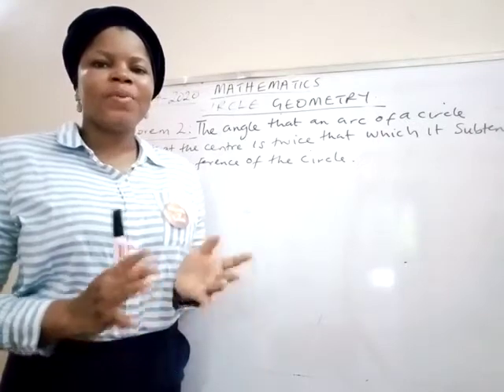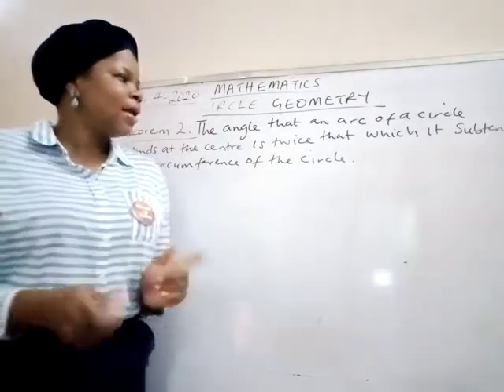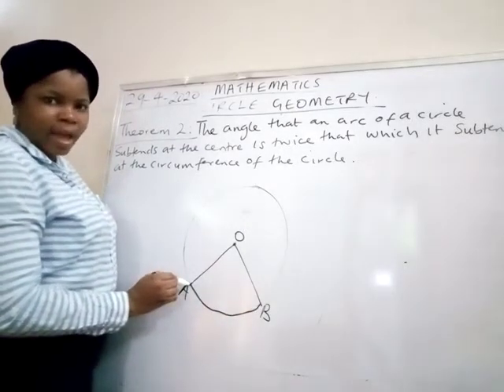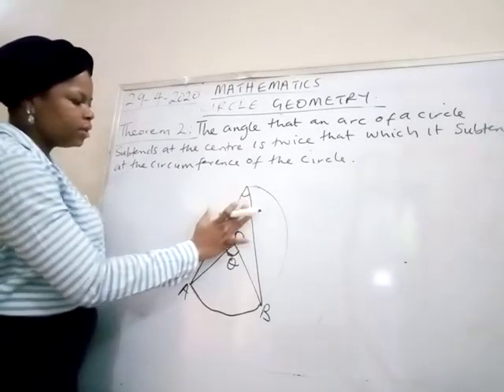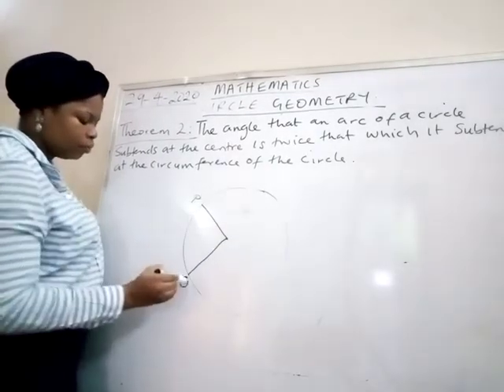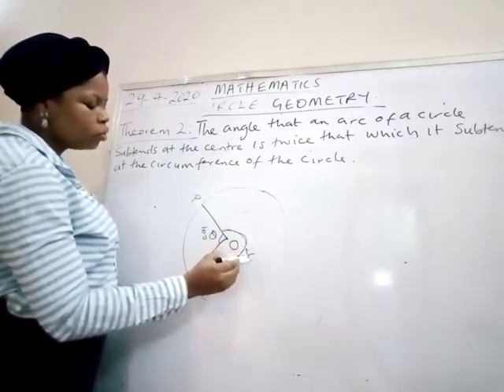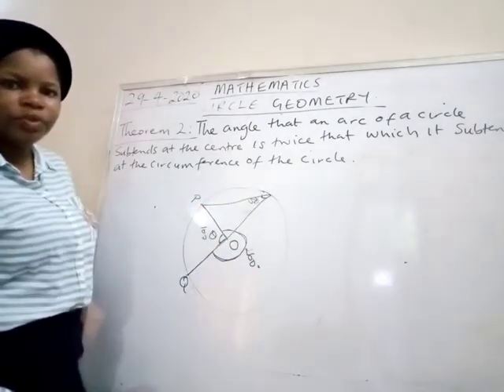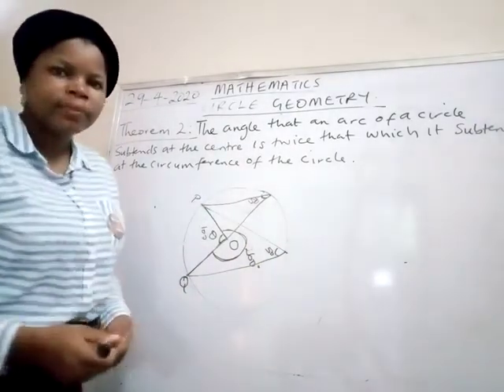April 29, 2020